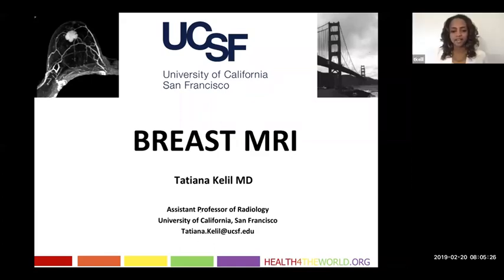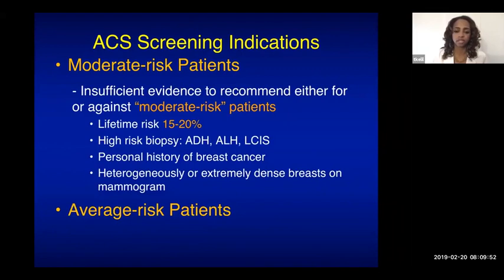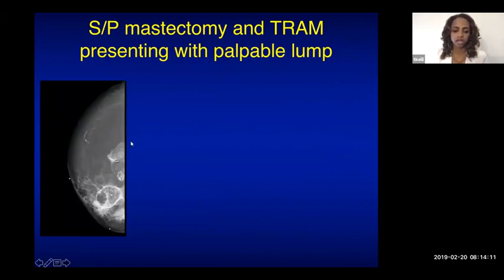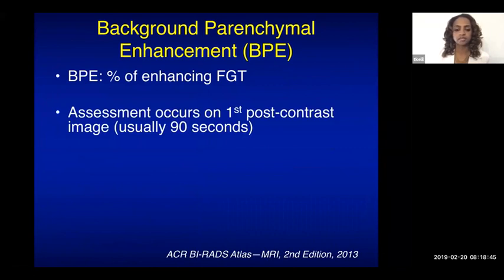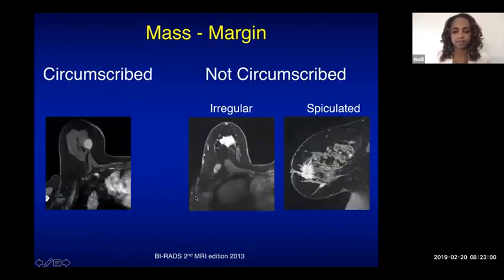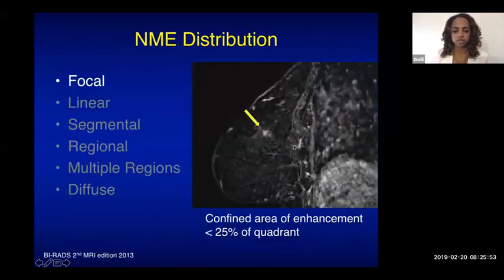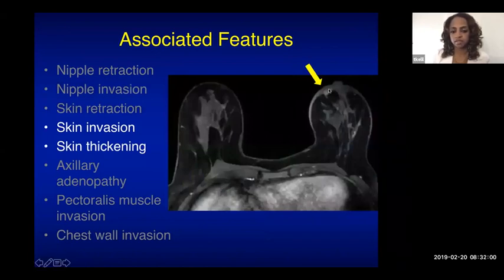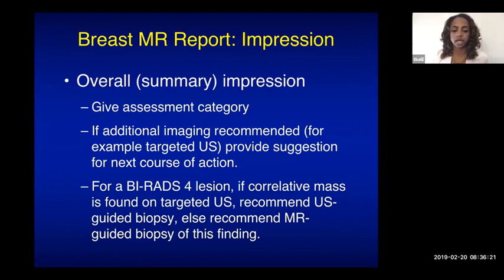Breast MRI - Complete Lecture | Health4TheWorld